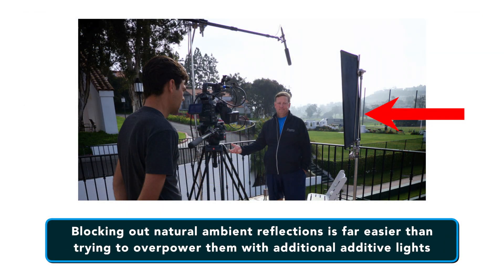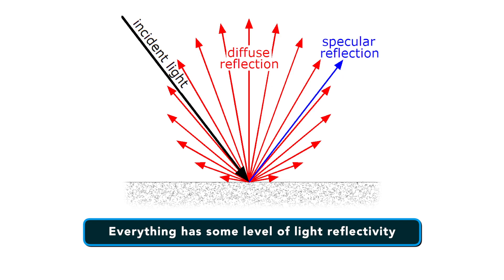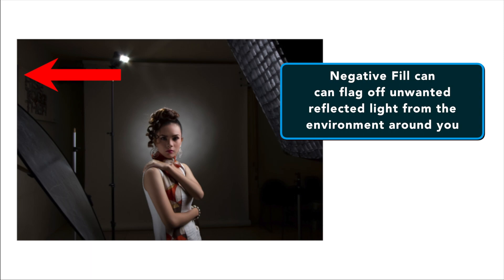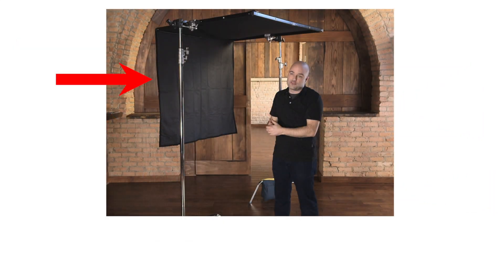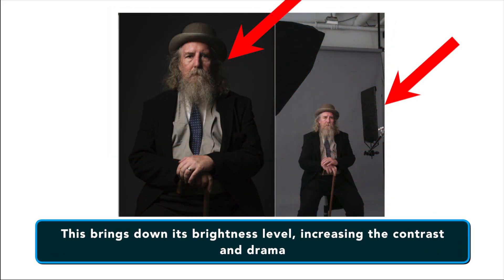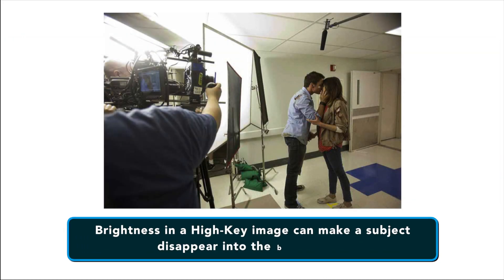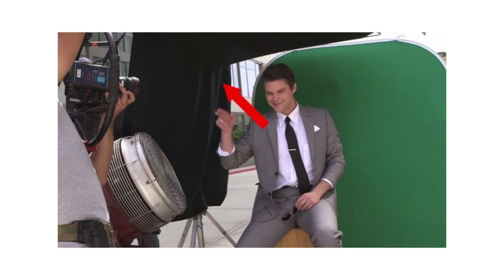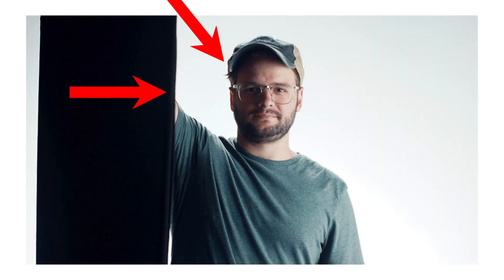Negative Fill For Lighting Explained For Filmmaking, Video & Photos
Negative Fill For Lighting Explained | How to Use Contrast in your Filmmaking, Video & Photography. This video offers tips and advice for Photographers, YouTubers, Content Creators, Videographers & Filmmakers on using Negative Fill to create contrast to give your scenes a cinematic look.

Chapters:

00:00 Opening
02:41 Why Add Light to a Scene When Contrast is Important?
03:08 Negative Fill Defined
03:37 When to Use Negative Fill
04:27 Negative Fill Effects
06:04 How to Achieve Negative Fill
06:29 Learn More